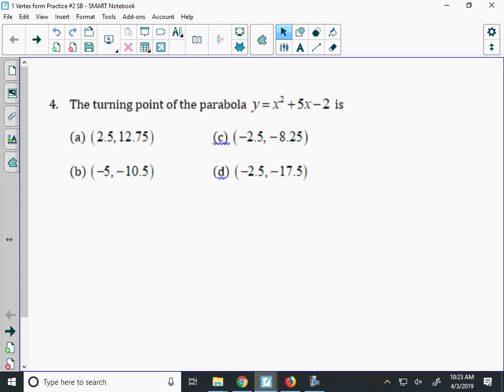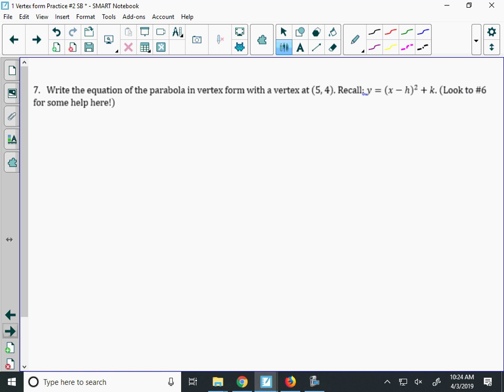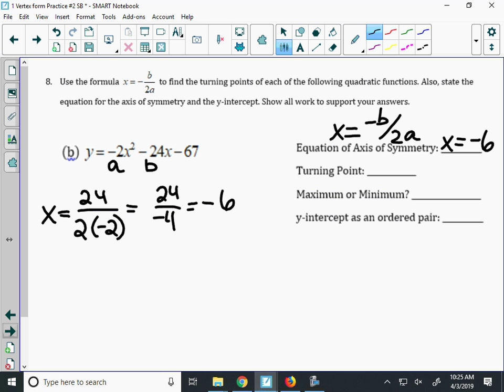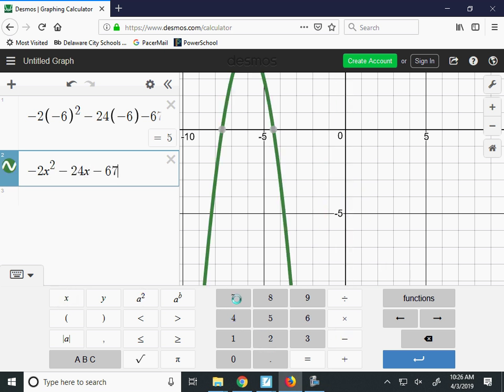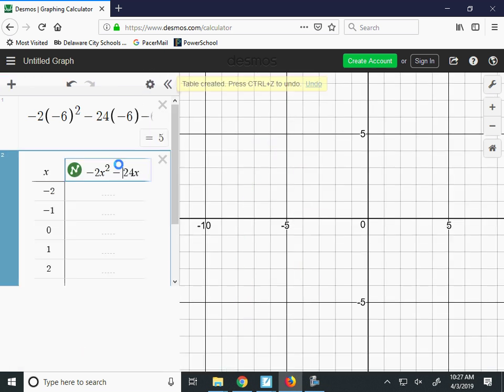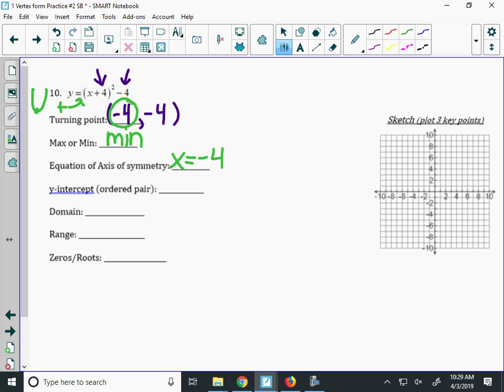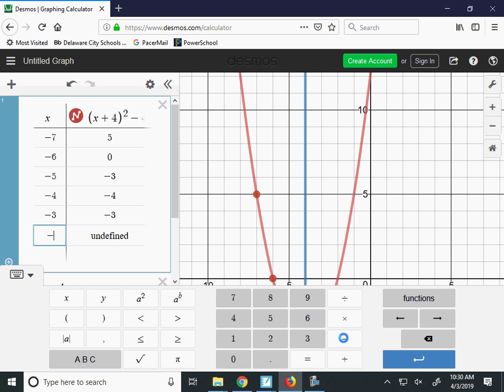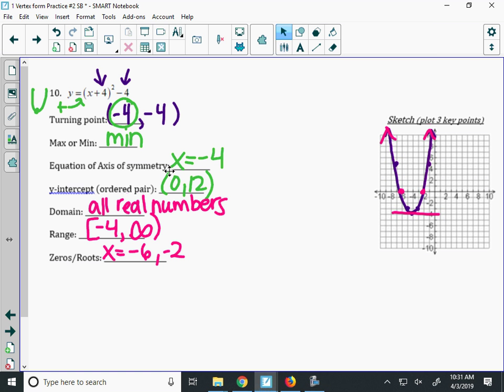Blended Alg 2 Unit 5 Lesson 1 Practice #2